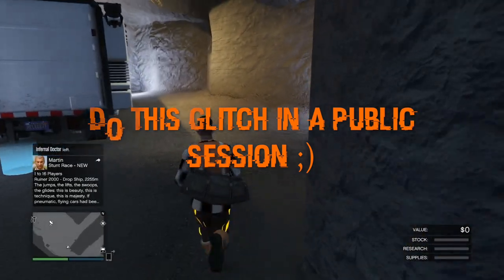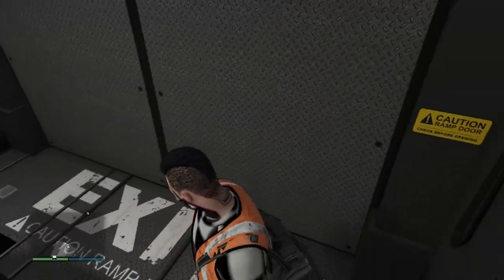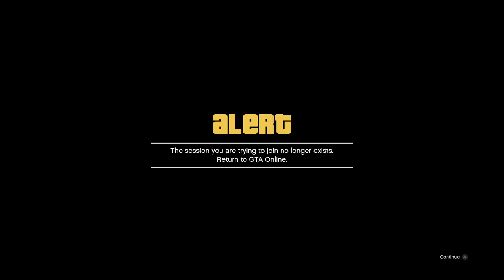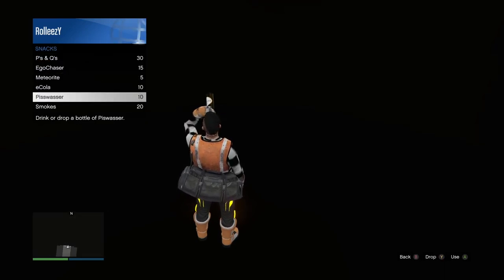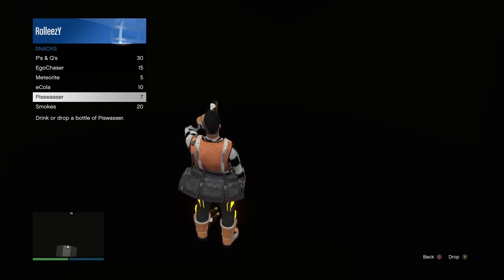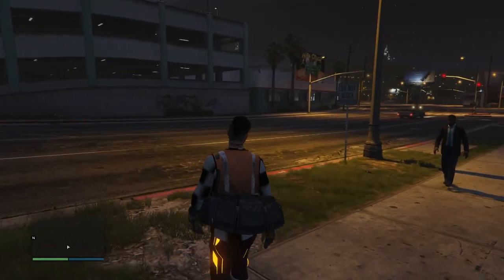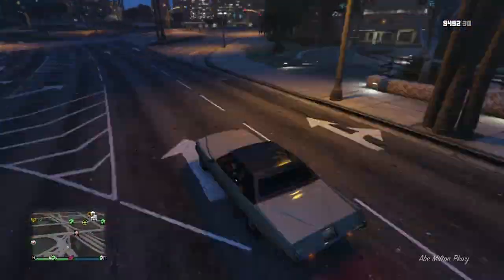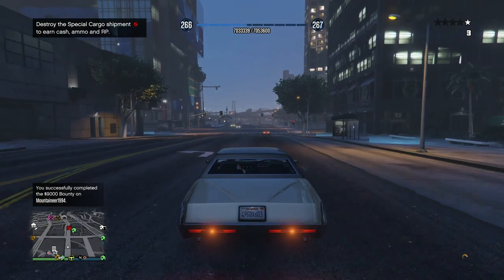*BRAND NEW*OFF THE RADAR GLITCH WITH GUNS & MINI MAP*OTR GLITCH WORKING GTA 5 ONLINE 1.41 FUN GLITCH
HELLO EVERYONE AND WELCOME TO A BRAND NEW ROLLEEZY VIDEO. IN THIS VIDEO I WILL BE SHOWING YOU GUYS HOW TO GO OFF THE RADAR (OTR) IN GTA 5 ONLINE AFTER PATCH 1.41. THIS IS AN AWESOME GLITCH BECAUSE YOU CAN TROLL PEOPLE AND DIGUISE YOURSELF AS AN NPC WITH NORMAL CLOTHING OR STREET CARS AND SURPRISE THE HELL OUT OF PEOPLE WHO DIDNT SEE YOU COMING.

QUESTIONS?? REQUESTS?!?

WORKING MONEY GLITCHES

NEW GC2F WORKAROUND COMING TONIGHT!

*MY MOST IMPORTANT & BEST VIDEOS TO WATCH*